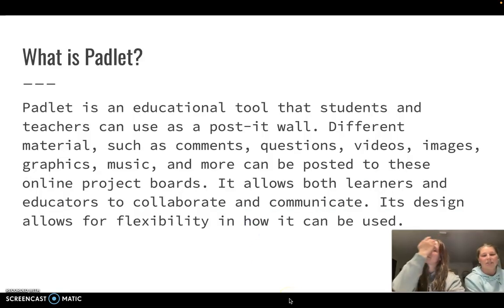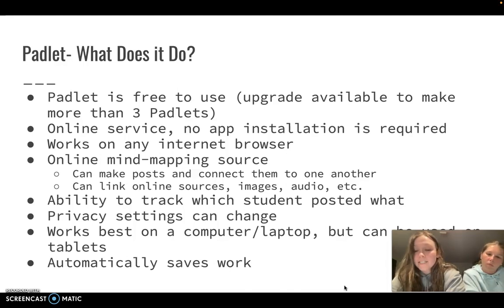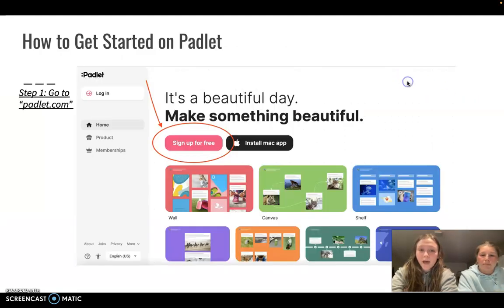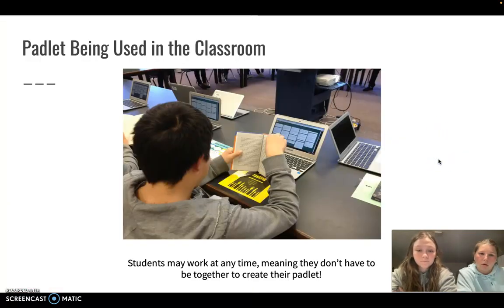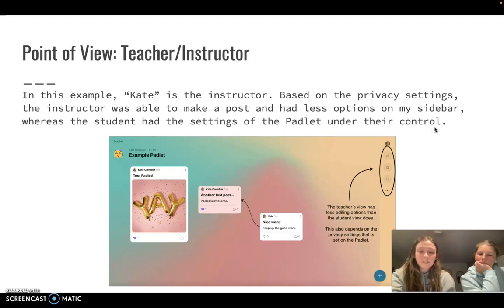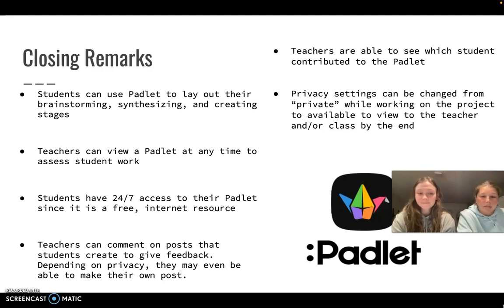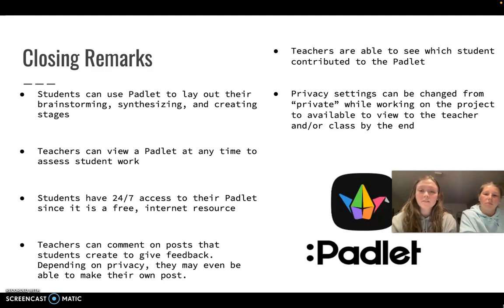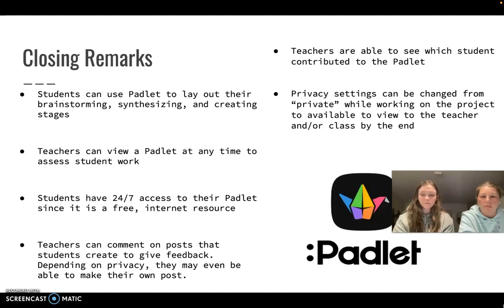CIED313 Assignment 2 Data Guided Instruction Workshop